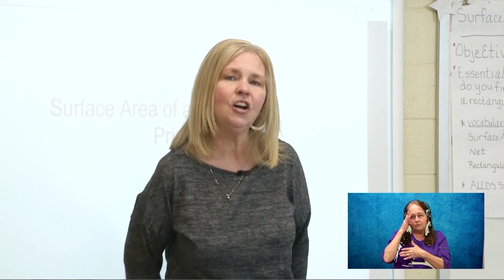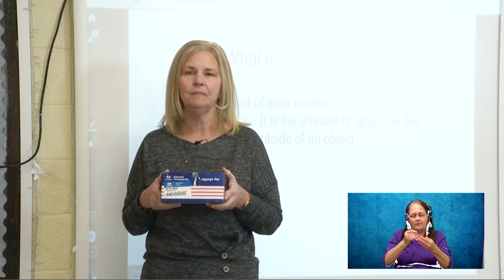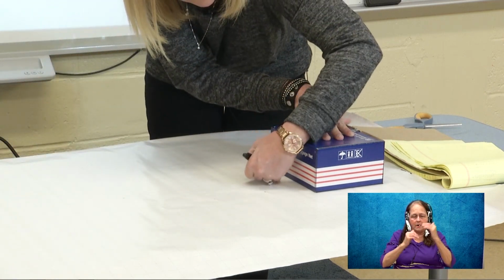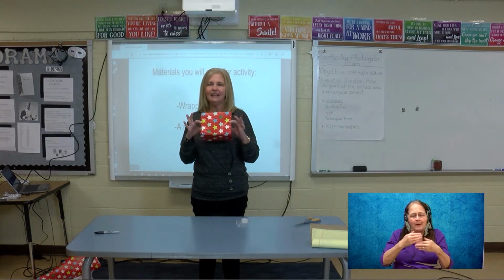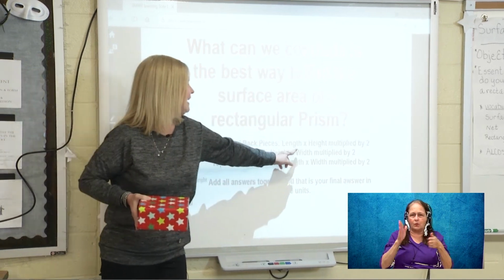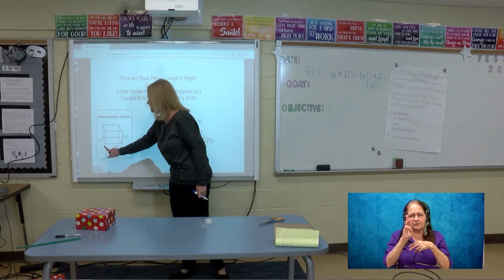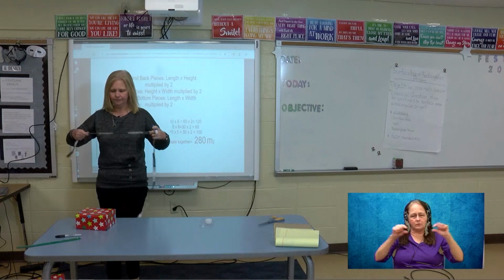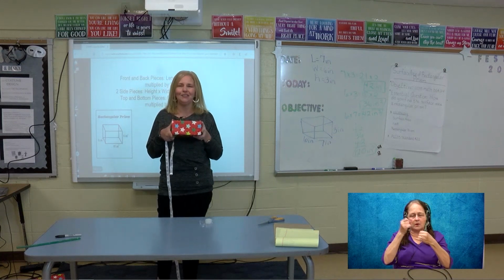6th Grade Math 041420